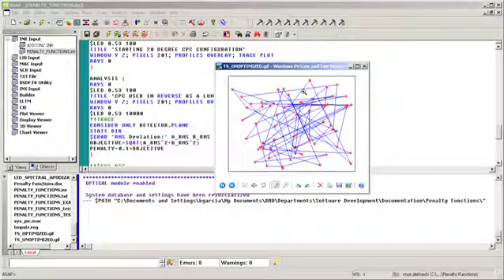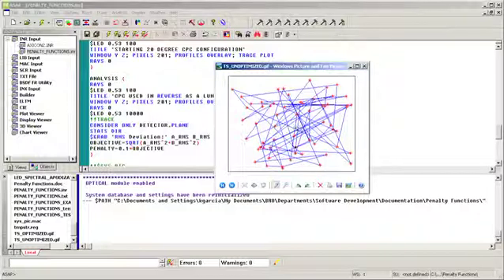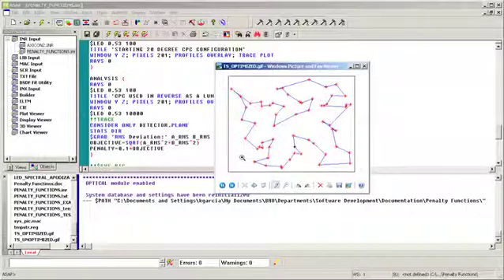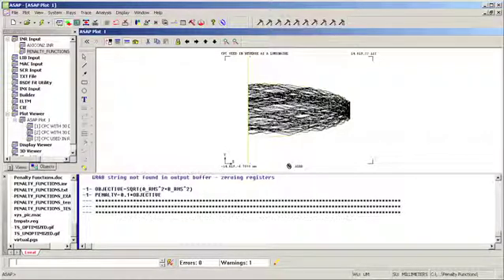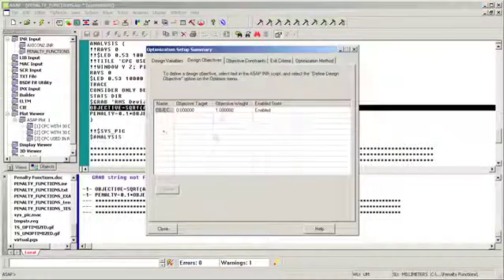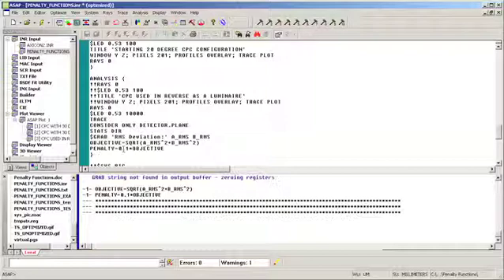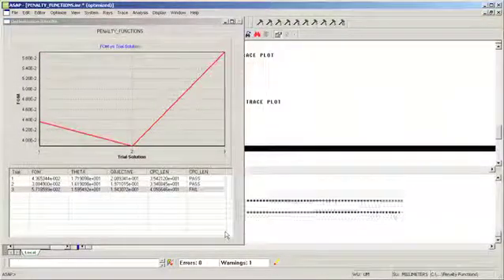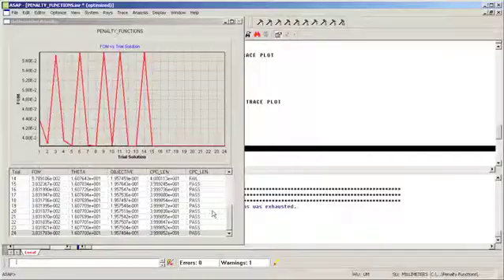Optimization with Penalty Functions in ASAP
Building upon new optimization methods available in ASAP, user-defined penalty functions are included in the ASAP 2008 V2R1 release to help guide optimization routines toward ideal solutions.